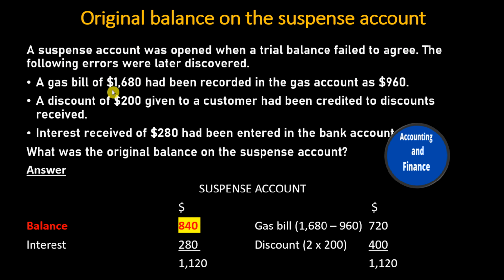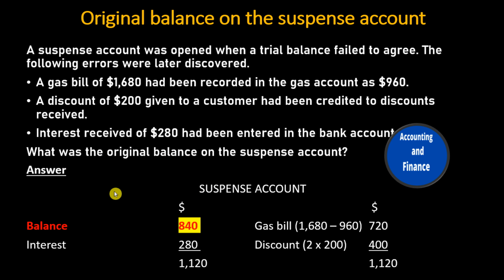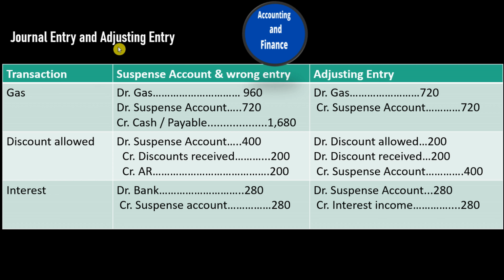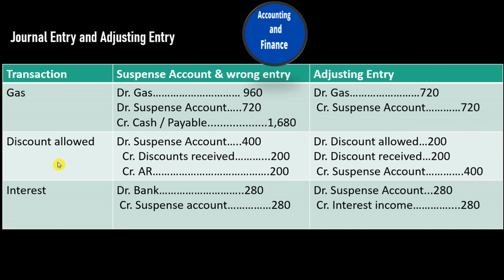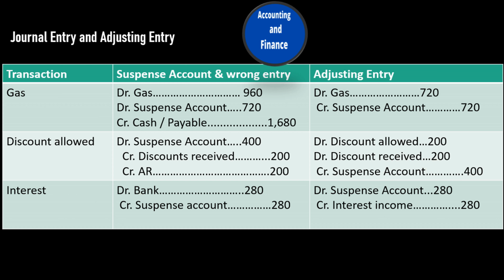Original balance on the suspense account